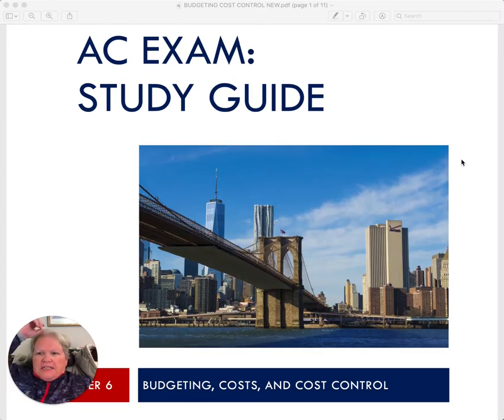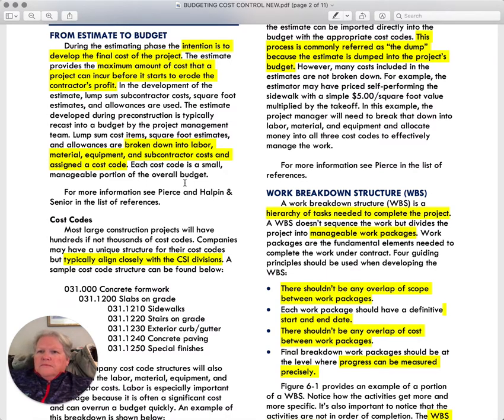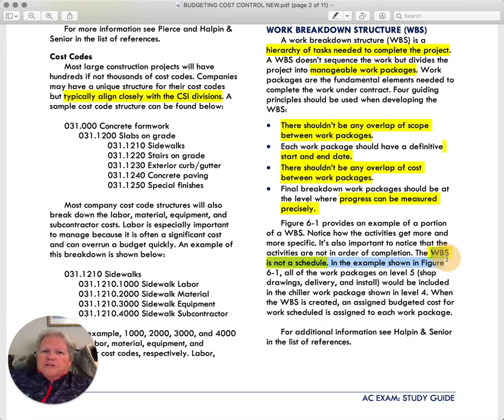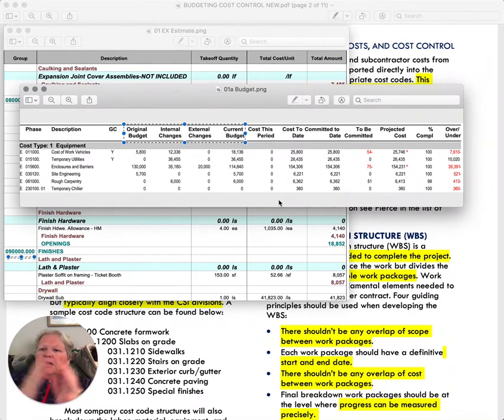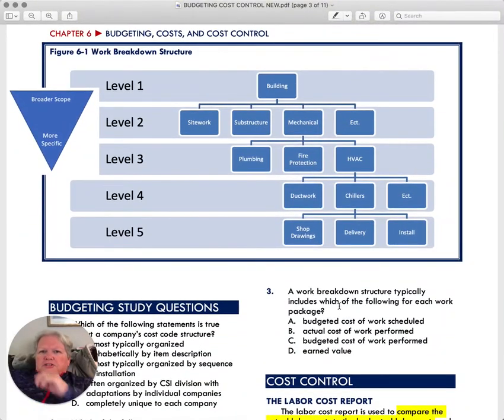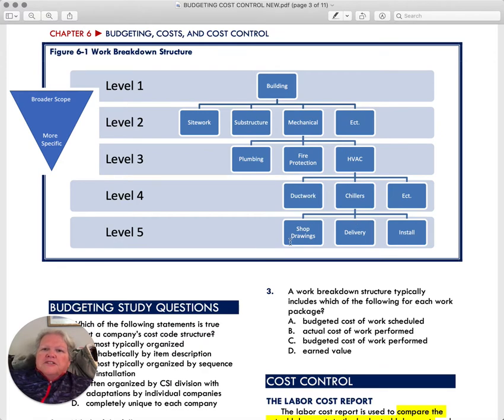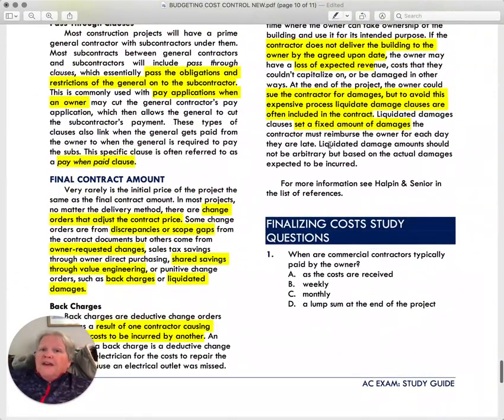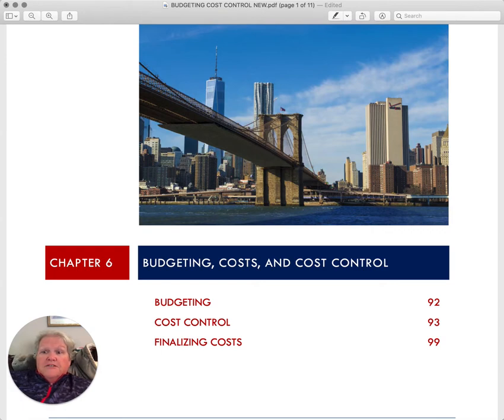03 AC Level 1 Budget, Costs, and Cost Control Module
AC Level 1 Budget, Cost, and Cost Control Module